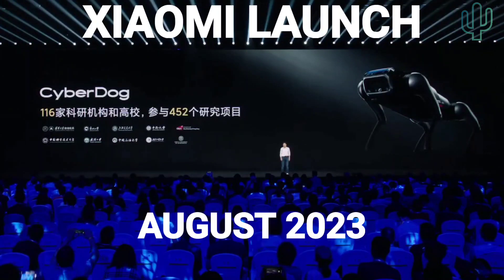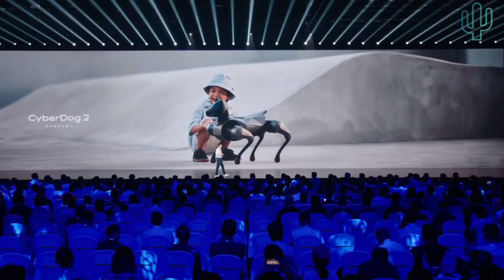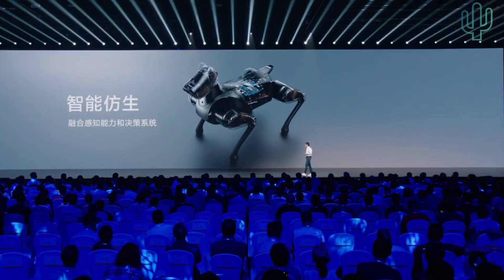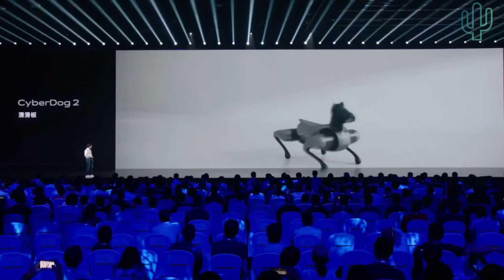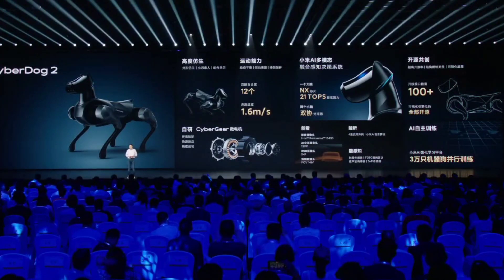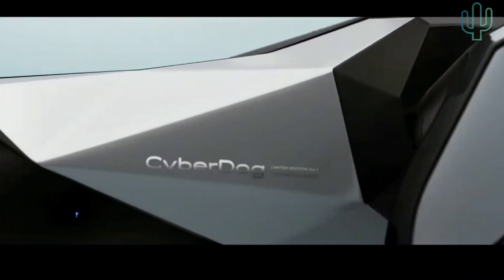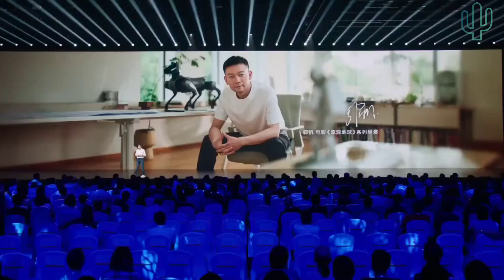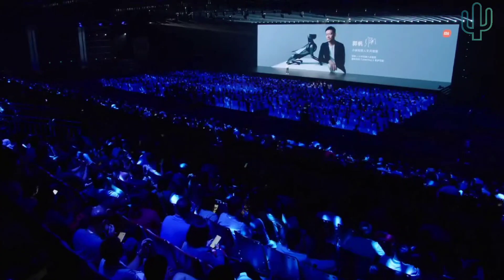Xiaomi svela il futuro dei cani: CyberDog 2 è qui ed è incredibile!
Xiaomi ha lanciato il suo ultimo gioiello tecnologico: CyberDog 2, un cane robotico rivoluzionario con un design elegante e funzionalità avanzate.

Scopri tutti i dettagli su questo incredibile cane robotico, dalle sue capacità di rilevamento all'interazione con luci ed elettrodomestici. Non crederai ai progressi che Xiaomi ha fatto con questa creazione!

Guarda il video per scoprire il futuro dei cani robotici e come CyberDog 2 sta per cambiare le regole del gioco.

Xiaomi CyberDog 2 è un cane robotico di piccola taglia: pesa 8,9 kg per 36,7 cm di altezza, ma l'aspetto canino non deve ingannare perché nasconde quello che è a tutti gli effetti un robot particolarmente avanzato.

Il sistema  è composto da 12 micro-motori CyberGear guidati da un algoritmo AI per un bilanciamento dinamico, permettendo un controllo preciso e molto responsivo.

Affinché possa muoversi in autonomia, Cyberdog 2 utilizza una sensoristica piuttosto ricca: sul "muso" ha un sensore RGB e due fotocamere di profondità Intel Realsense D430, così come un sensore a ultrasuoni e un LiDAR. Davanti e dietro Cyberdog 2 a poi 4 sensori Time-of-Flight, mentre sui "fianchi" dei sensori ultra-grandangolari con FoV da 146°, mentre sul "dorso" ha un sensore di pressione e misura inerziale per calibrare orientamento, velocità e accelerazione.

Sul davanti c'è anche una fotocamera interattiva AI da 13 MP così come 4 microfoni, utili per l'interazione tramite gesture e per il controllo vocale.

CyberDog 2 è anche in grado di riconoscere i volti, così come rilevare e aggirare gli ostacoli. Per migliorarne i movimenti, Xiaomi ha usato le sue tecnologie AI per l'addestramento, simulando un ambiente con 30.000 robot al suo interno.

Ciò è permesso dall'utilizzo di un "cervello" che è il chip NX con potenza di 21 TOPs, coadiuvato da una coppia di co-processori che fungono da "cervelli" secondari. Ma a cosa serve un cane robotico, potreste chiedervi: Xiaomi lo mostra in azione all'interno del suo ecosistema AIoT, dove sfrutta la tecnologia UWB per interfacciarsi ai gadget che abbiamo in casa. Può spegnere luci, accendere elettrodomestici e così via, oltre a intrattenere con i suoi movimenti pseudo-canini, il tutto per la cifra di 12.999 CNY, circa 1.649€. Ma la sua natura open source apre le porte a tutti quelli sviluppatori che vorranno utilizzarlo anche per altri scopi.

Conclusione: In conclusione, il Xiaomi CyberDog 2 si rivela un passo audace e sorprendente nell'ambito della robotica e dell'intelligenza artificiale. Con il suo design accattivante e la tecnologia all'avanguardia, promette di ridefinire il concetto stesso di interazione tra l'uomo e la macchina. Mentre il suo utilizzo iniziale sembra essere legato all'ecosistema AIoT di Xiaomi, le possibilità aperte dalla sua natura open source sollevano la sfida a sviluppatori e innovatori di sfruttarne appieno il potenziale. Il CyberDog 2 rappresenta un primo passo verso un futuro in cui la tecnologia e la natura biologica si fondono in modo armonioso, aprendo nuove strade verso la creazione di macchine sempre più intelligenti e interattive.